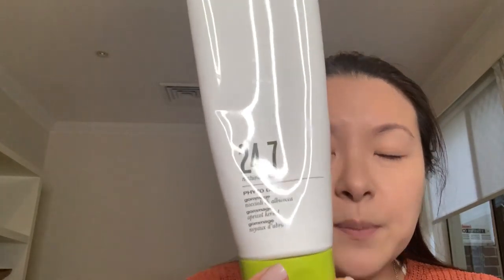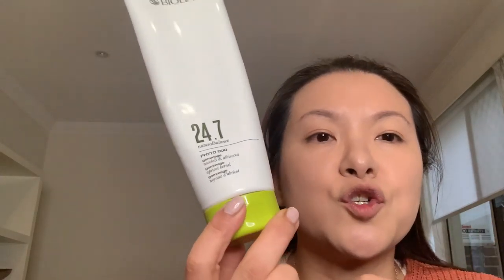Step 1 - Cleanser tutorial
There is so many different type of cleanser out there, which one is the most suitable for you?

Will you go for random stuff from chemist or supermarket? Or a recommendation by a friend? Or from a celebrity advertisement?

Question?
What’s cleansing oil?
Why cleaning milk is better then foaming cleanser?
Why is so important to balance skin PH?
Why cleaning step is so important for maintaining a better healthy skin?